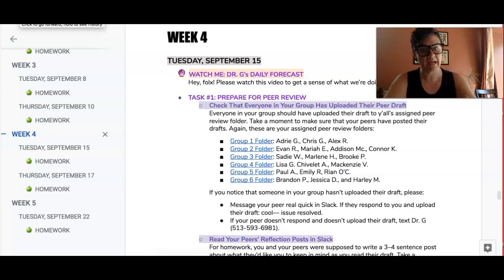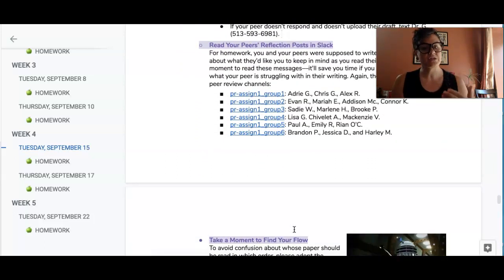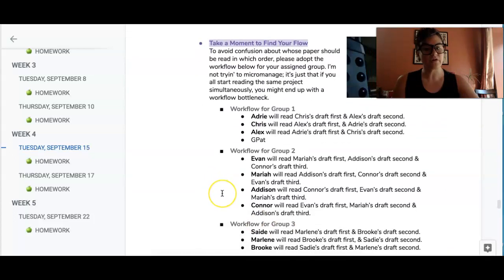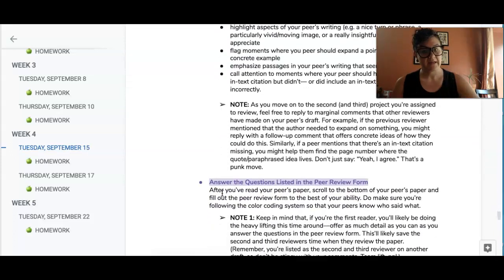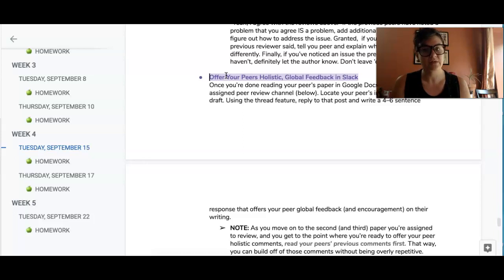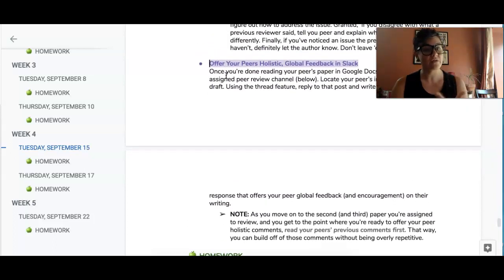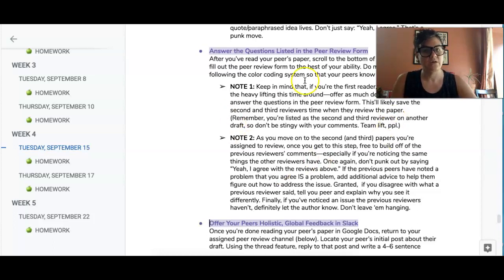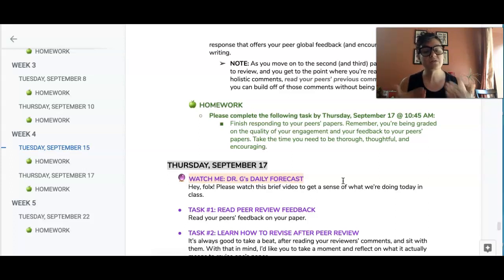Daily Forecast: College Writing 2, Tuesday, Sept 15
This video provides detailed instructions for how to take part in today's peer review, which is all we happen to be doing in class today.